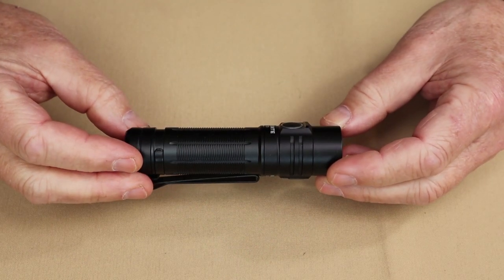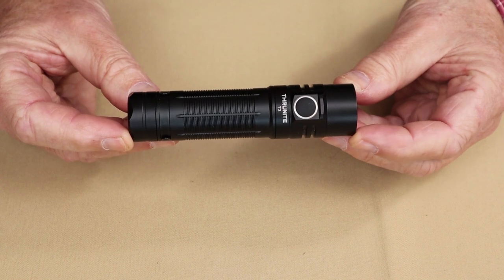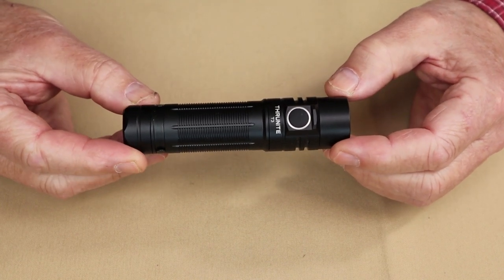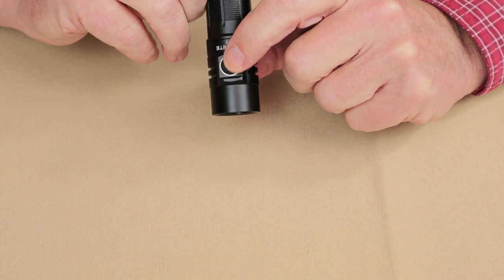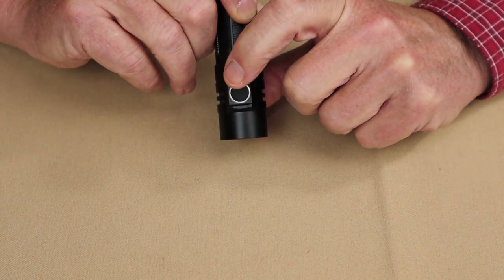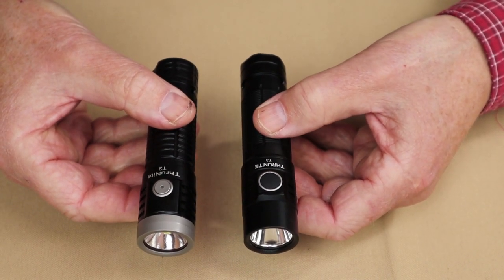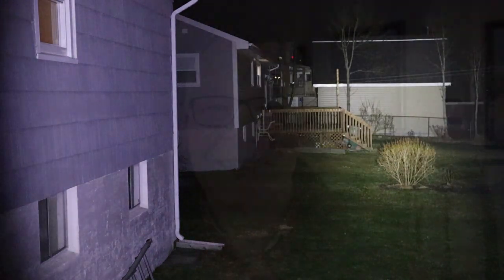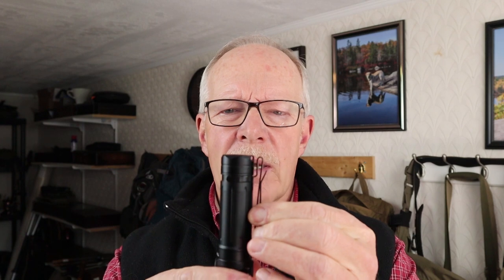ThruNite T3 A Compact, Medium Distance Thrower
ThruNite T3
Comes With
Manual
4000mAh 21700 Li-Ion battery
USB-C charging cable
Two-way pocket clip
Nylon belt holster
Lanyard
2 spare O-rings and USB port cover
Key Features
Max output of 2250 lumens with a cast of 301 meters
Infinity mode ramping
Physical Specs
Waterproof   IPx8
Impact Resistance  1.5 meters

Performance Specs
Turbo   2250L - 621L 50 secs – 170 mins
Infinity High  1077L – 605L 40 secs – 180 mins
Infinity Low  37L   58 hours
Firefly   0.44L   133 days
Strobe   610L   5.5 hours
Operation
Single press to turn on
Press and hold to move up and down in lumens.
Light will flash twice to indicate max-min is reached
Double press to activate Turbo
Triple press to activate strobe
Long press while off to activate Firefly
With Firefly on, press and hold to Lock
Press and hold to unlock
Battery – blue 21-100%. Red 11-20%, flashing red – less that 10%
Charging – LED will be red turning to blue when complete